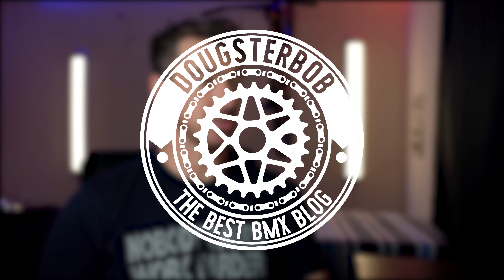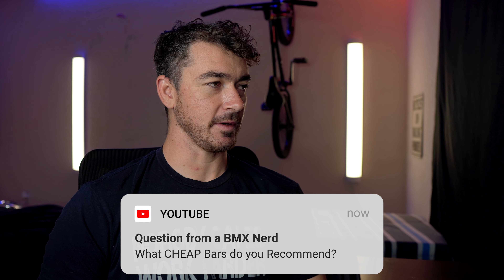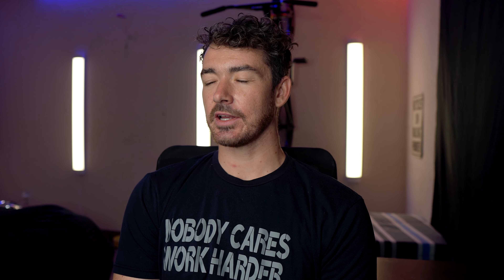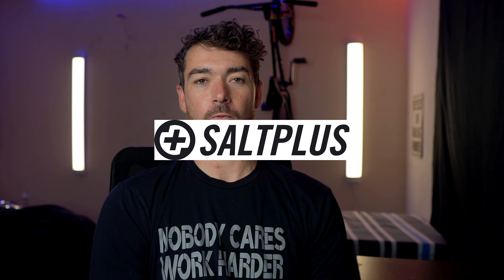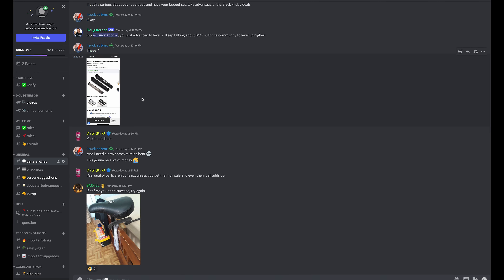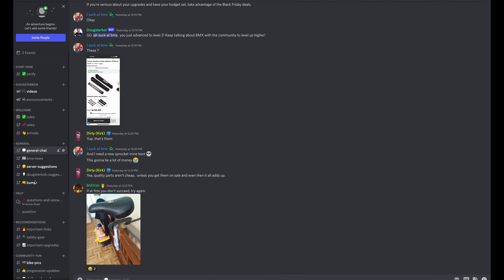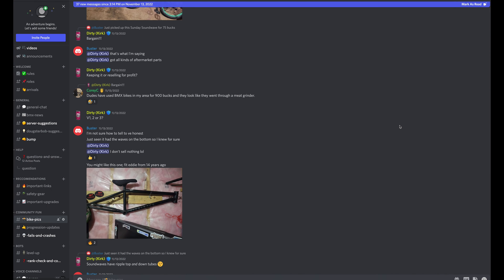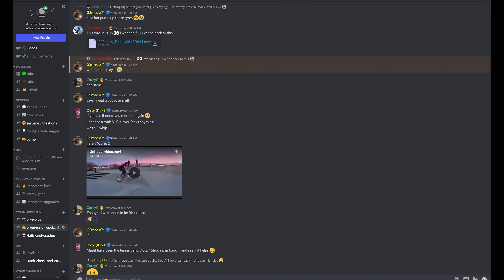CHEAP BMX BARS - Which Handlebars to Buy on a Budget?